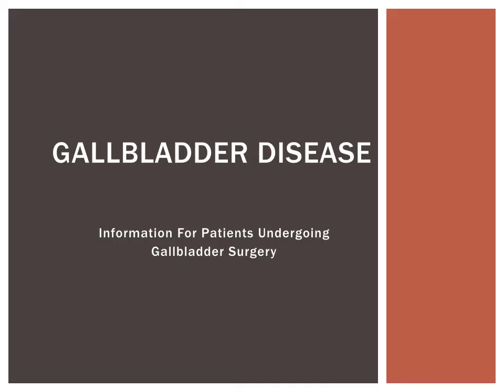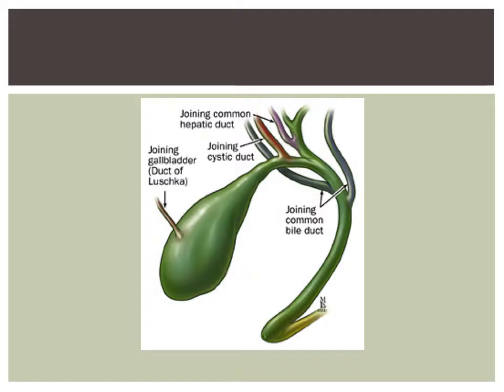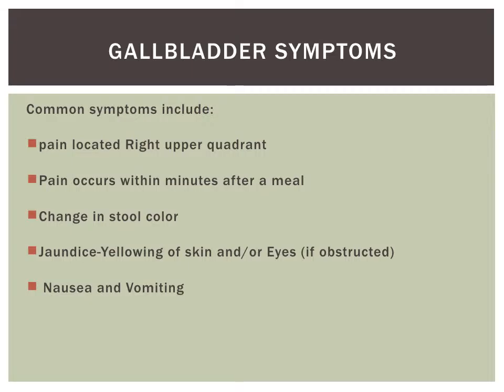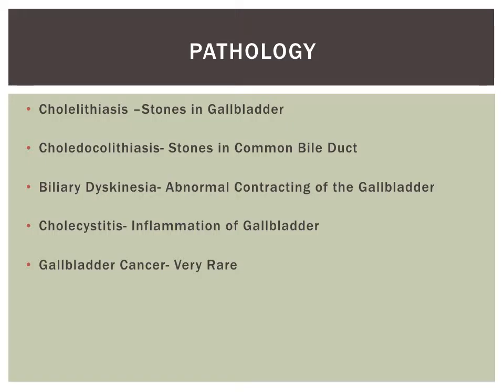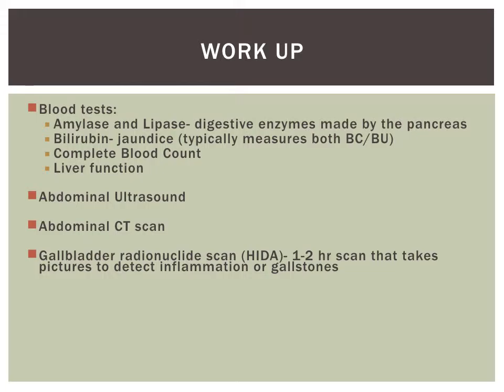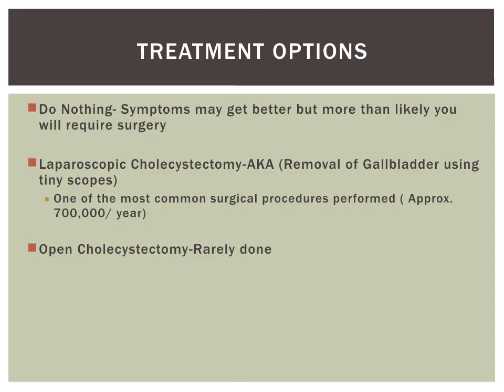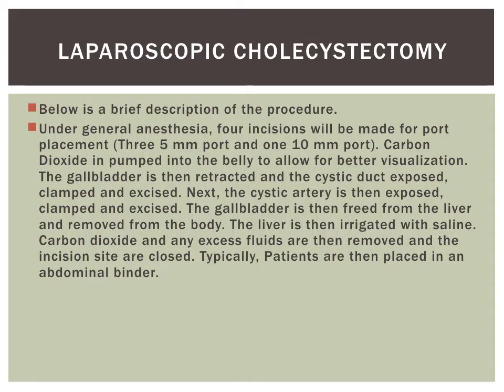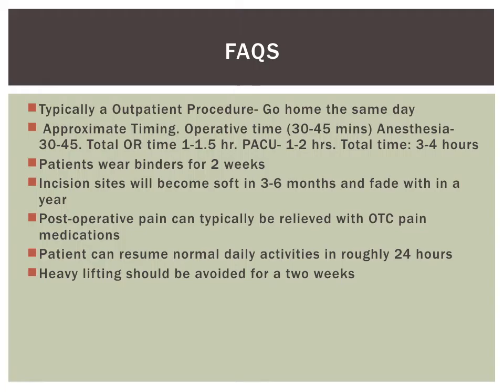Gallbladder Disease and Treatment Options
This video is for patients that have gallbladder disease and are requiring treatment options